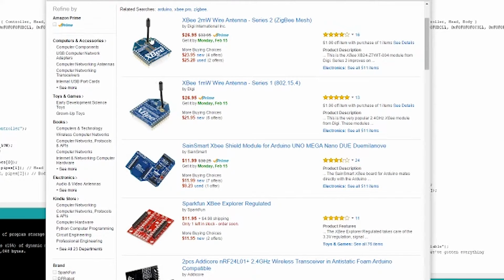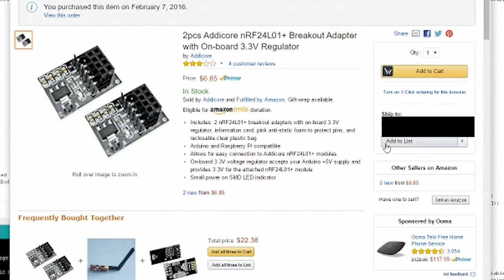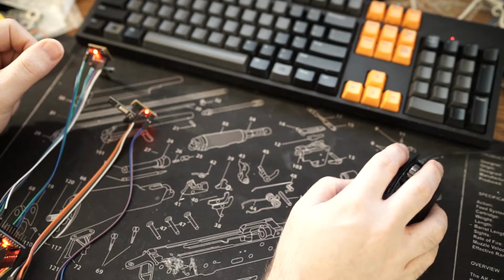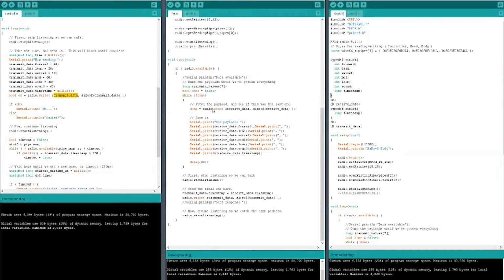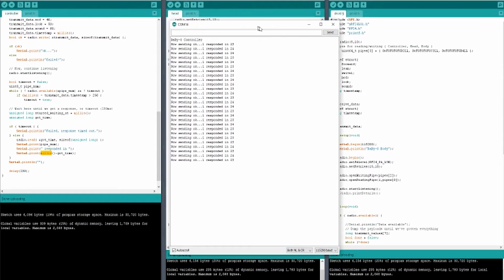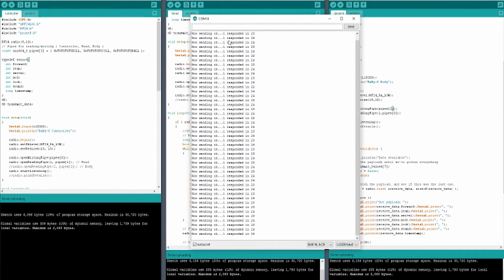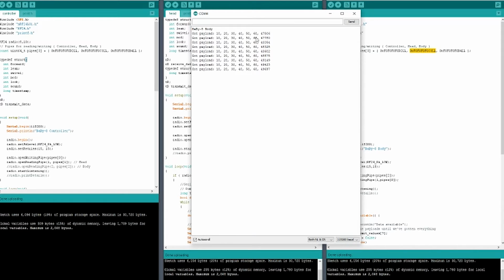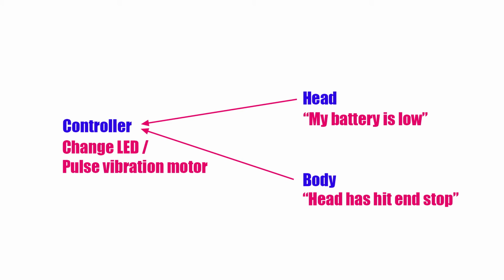Two way communication on the cheap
In figuring out how I'm going to communicate between a handset and the BaBy-8 head and body I found these 2.4GHz modules that are perfect! They let me communicate in both directions and upto 2Mbps

So pressing a button on the remote to "Say No" can tell the head to turn the LED's red and play the "no" SFX and the body to shake the head for a couple of seconds. The body and head can tell the remote when their batteries are low to trigger a vibration motor.

Hardware:
NRF24L01+ transceivers

On the head/body, just change the "openWritingPipe" on line 36 to 1 or 2 to help identify which one of the two are responding